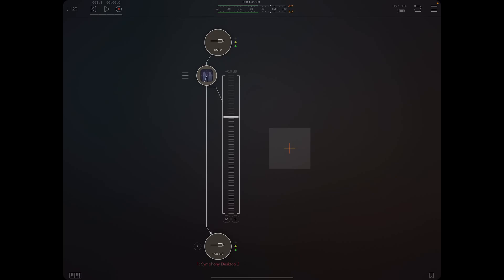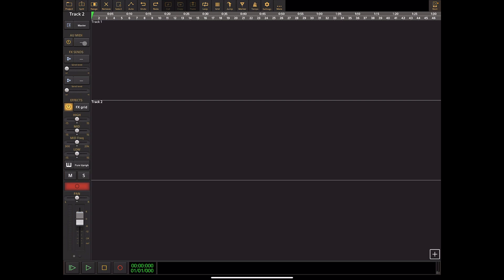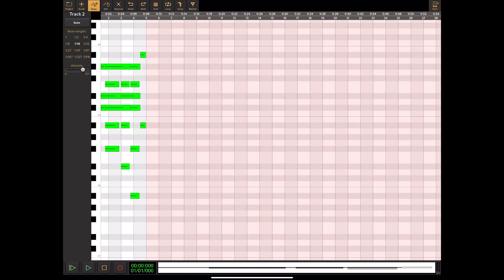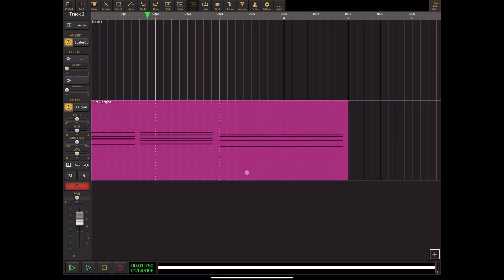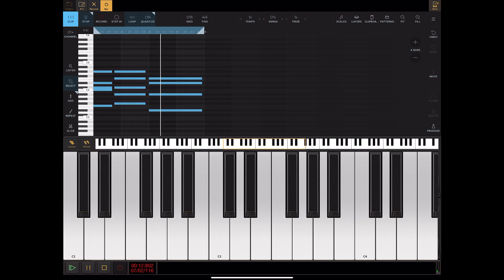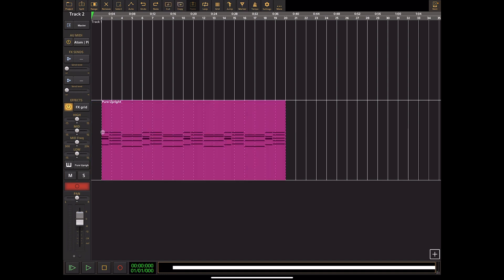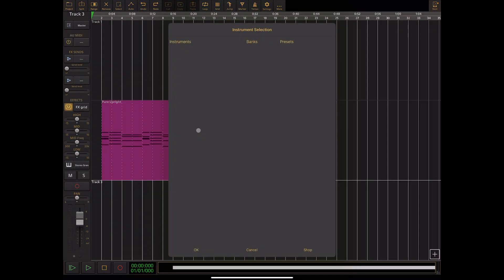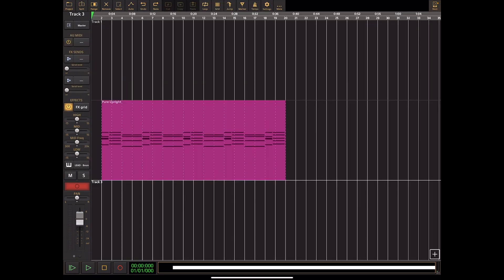HUGE AUDIO EVOLUTION MIDI UPDATE! | How to use it, what's new, and where to find it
Audio Evolution Mobile **HUGE** Midi Update!! | Walkthrough